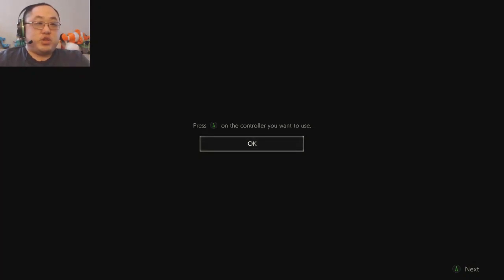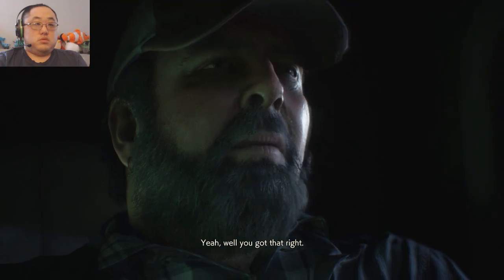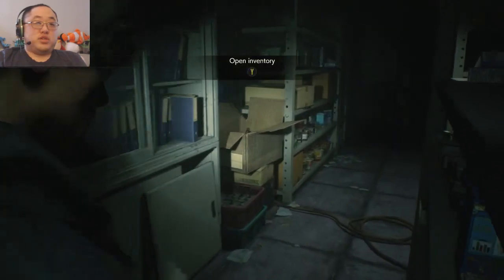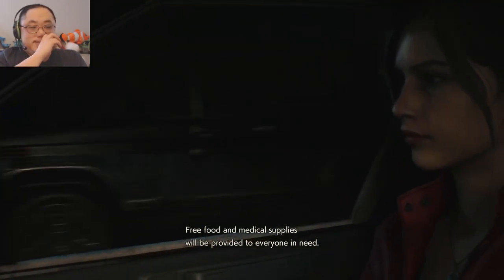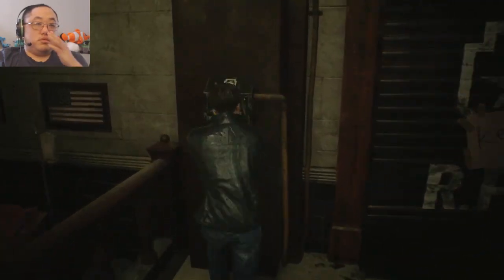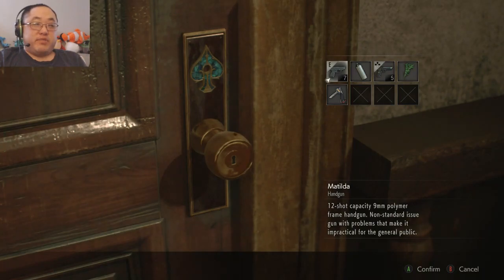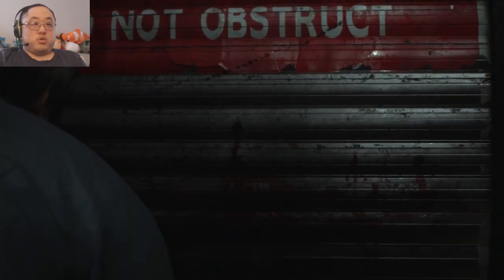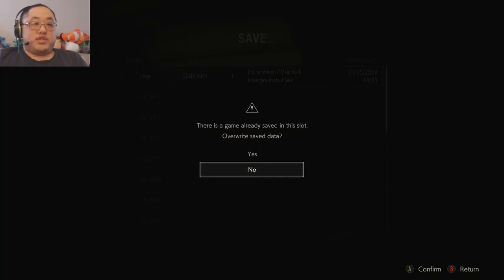Resident Evil 2 Remake Part 1. City overrun. (Standard Leon A Campaign Blind)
Welcome to my Resident Evil 2 Remake let's play. My name is digidv85 but please call me dig for short. This is a blind let's play. It will feature the Leon A campaign and Claire A campaign both on standard difficulty and the Ghost Survivors DLC on normal or training difficulty. It will not feature the 4th Survivor mode. Gameplay shown on Xbox One.

About Game: Resident Evil 2 is a survival horror game developed and published by Capcom. A remake of the 1998 game of the same name, it was released for Microsoft Windows, PlayStation 4, and Xbox One on January 25, 2019. Players control rookie police officer Leon S. Kennedy and college student Claire Redfield as they attempt to escape Raccoon City during a zombie outbreak.

Capcom first considered remaking Resident Evil 2 following the release of the remake of the first Resident Evil in 2002, but was delayed as series creator Shinji Mikami did not want to divert development from the then-upcoming Resident Evil 4 (2005). Capcom announced the Resident Evil 2 remake in August 2015 and released the first trailer and gameplay footage at E3 2018.

Resident Evil 2 received critical acclaim with praise for its presentation, gameplay, and faithfulness to the original and was nominated for several awards, including for game of the year. By March 2020, the game had sold over 7.2 million copies, outselling the original.

Gameplay: Resident Evil 2 is a remake of the 1998 game Resident Evil 2 released for the PlayStation. Unlike the original, which uses tank controls and fixed camera angles, the remake features "over-the-shoulder" third-person shooter gameplay similar to Resident Evil 4.

Additionally, the standard difficulty mode allows players to save as often as they'd like inside safe rooms. If the player chooses to play on "Hardcore" difficulty, players will be required to collect and use a finite number of "ink ribbons" to save the game's progress, much like in the original game.

As with the original game, the remake of Resident Evil 2 offers the option to play through the main campaign with one of two protagonists, the rookie cop Leon S. Kennedy or the college student Claire Redfield. Depending on the player's choice, the main story will be experienced with variations in subplots, accessible areas, and obtainable items.

Similar to the "Scenario B" feature of the original game, beating the main campaign for the first time unlocks the option to play through a "2nd Run" as the other protagonist. 2nd Run is a variation of the main campaign that adds additional content to frame the second playthrough as occurring concurrently with the first playthrough. For example, the protagonist in 2nd Run will enter the police station from a different entrance and find several doors already unlocked by the protagonist from the first playthrough. Completing 2nd Run is also required to experience the true ending of the main campaign.

The remake brings back "The 4th Survivor" and "The Tofu Survivor" minigames present in the 1998 original, which are unlocked after completing the 2nd Run mode. "The 4th Survivor" follows Umbrella Corporation operative Hunk and requires players to travel from the sewers to the outside of the police department while facing a large number of enemies. "The Tofu Survivor" features the same scenario, but replaces Hunk with an anthropomorphic tofu armed only with knives. The remake's version of "The Tofu Survivor" also adds the unlockable characters Konjac, Uirō-Mochi, Flan, and Annin Tofu, who all have a unique item loadout.

Development: The original Resident Evil 2 was released for the PlayStation in 1998. Following the release of the 2002 remake of the first Resident Evil for the GameCube, Capcom considered a similar remake of Resident Evil 2, but series creator Shinji Mikami did not want to divert development away from Resident Evil 4. In August 2015, producer Yoshiaki Hirabayashi announced in a video that the remake had been approved and was in active development, ending the video with the phrase "We Do It". No further details were released until Sony’s E3 2018 press conference, when Capcom released the debut trailer and gameplay footage. Hideki Kamiya, director of the original Resident Evil 2, said that he had pushed Capcom to create the remake for years. Hirabayashi said the team was striving to capture the spirit of the original game, and that the team incorporated feedback received about Resident Evil 6, a game he also produced.

Release: Resident Evil 2 was released on PlayStation 4, Xbox One and Windows worldwide on January 25, 2019. The game supports enhancements on the PlayStation 4 Pro and Xbox One X, offering either 4K resolution or 60 frames per second. A demo known as the 1-Shot Demo was released on January 11, 2019. A downloadable content game mode, known as Ghost Survivors, was released on February 15, 2019.